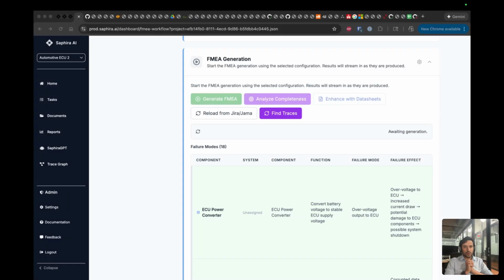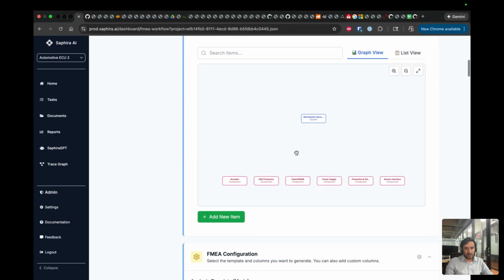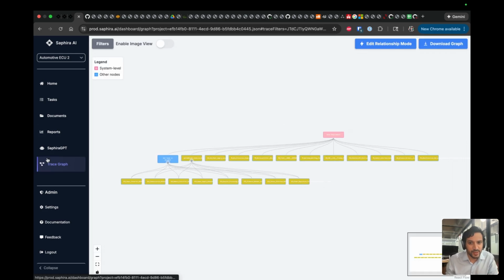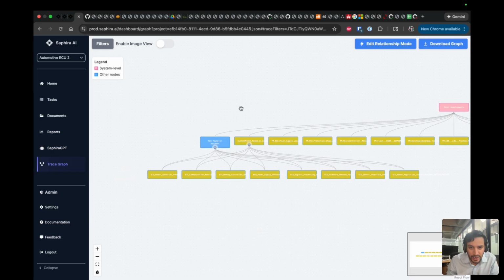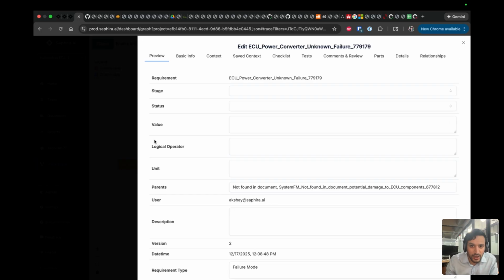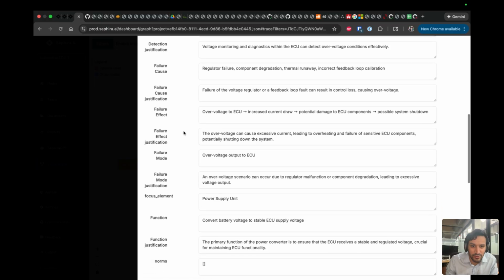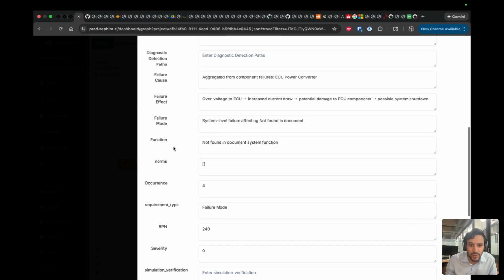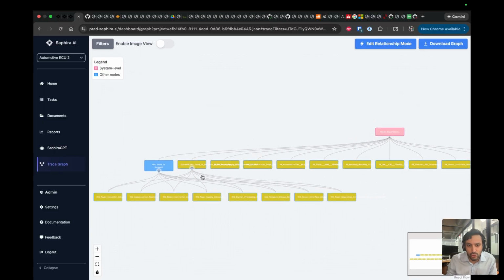Saphira AI FMEA Generator - Traceability & Propagation View